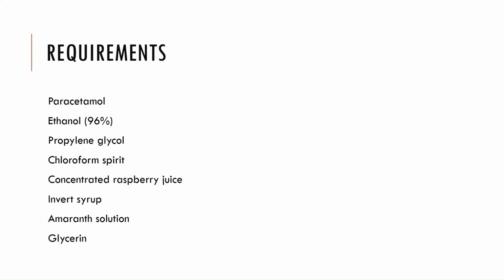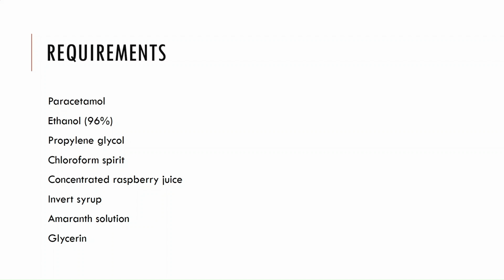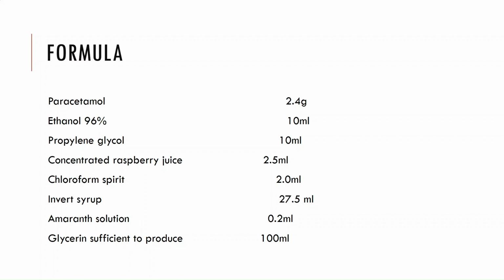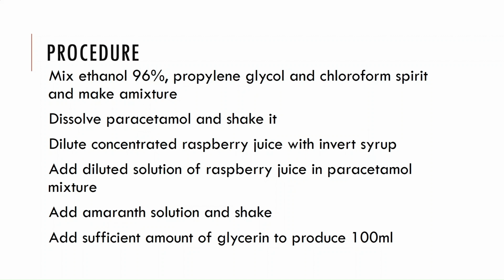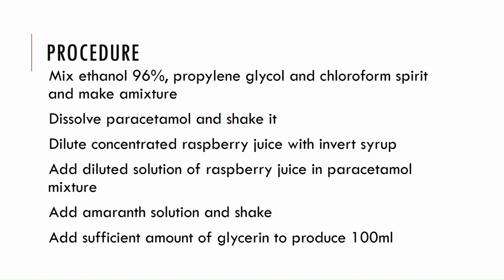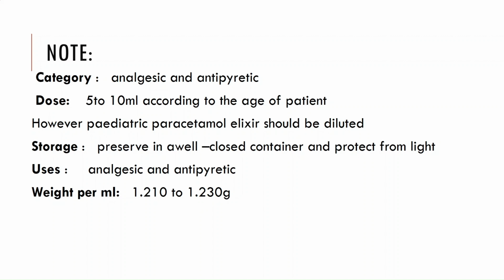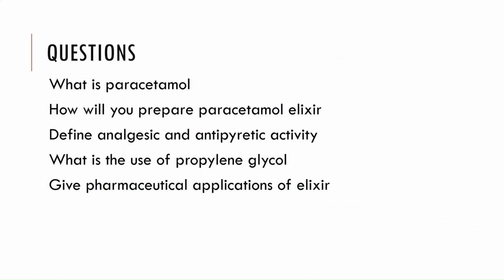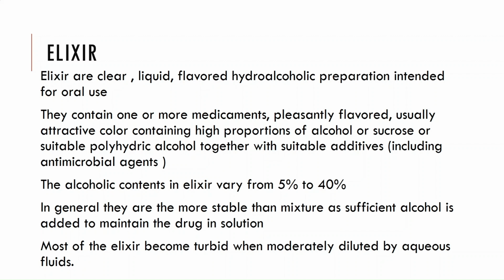pediatric paracetamol Elixir preparation